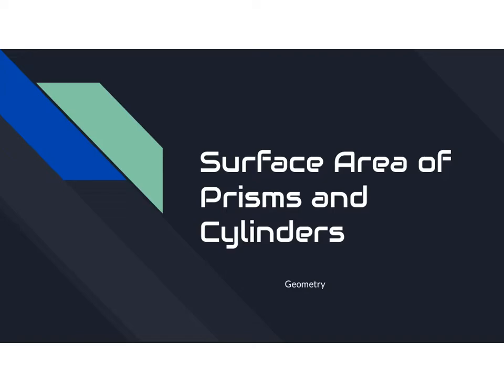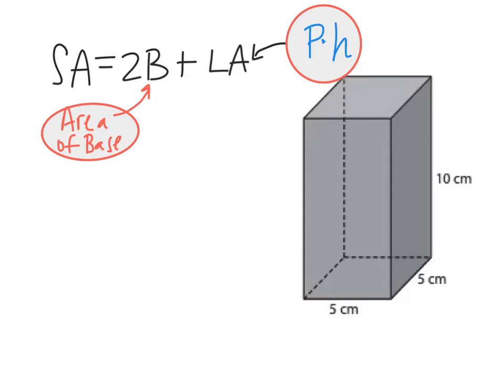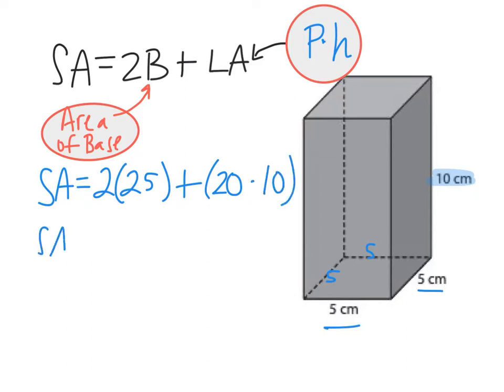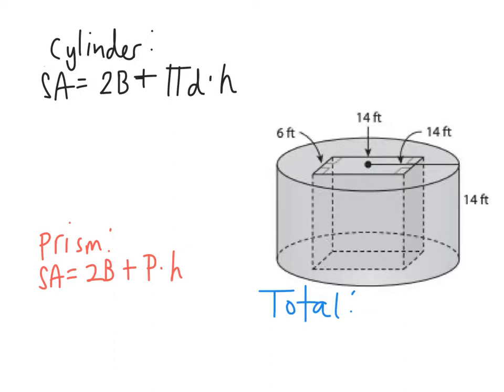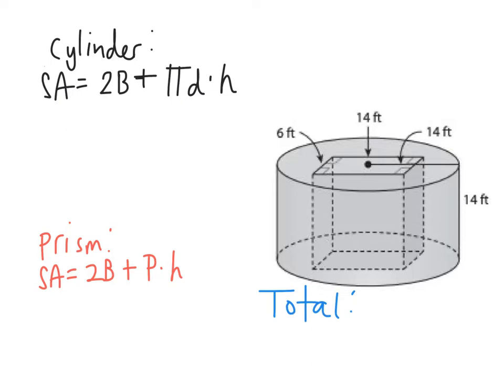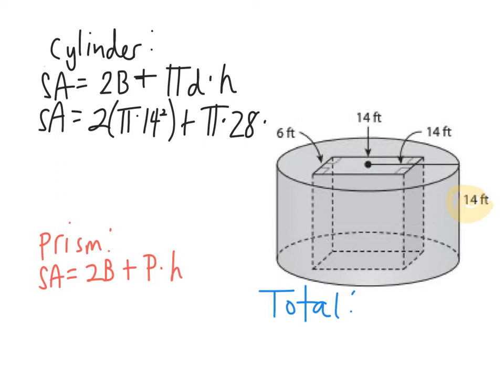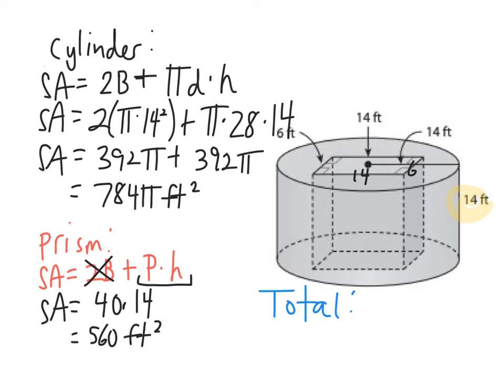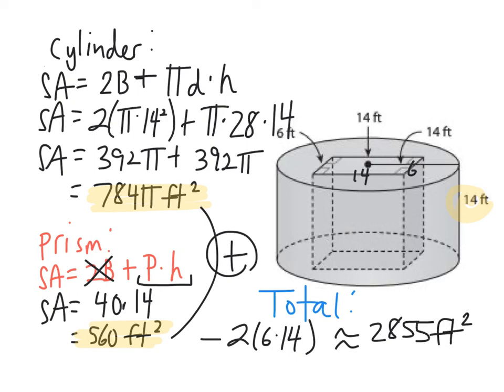Surface area of prisms and cylinders